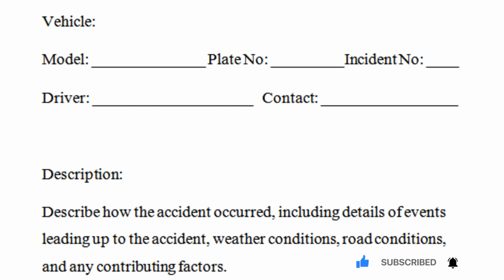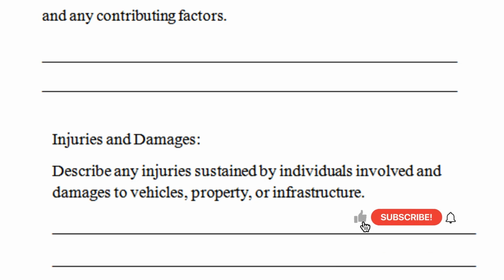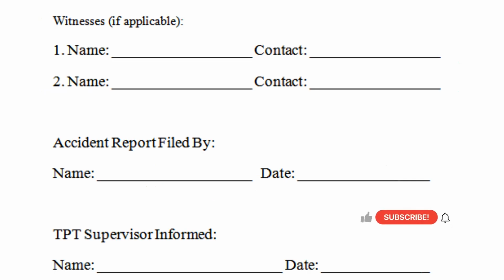Accident Report Form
How to make an accident report form for a vehicle?
Please see this video carefully.

Guidelines:-
The standard font size is 12 points. Times New Roman or Arial should use to clear and legible font style for a professional letter.

How to copy the text of this video?